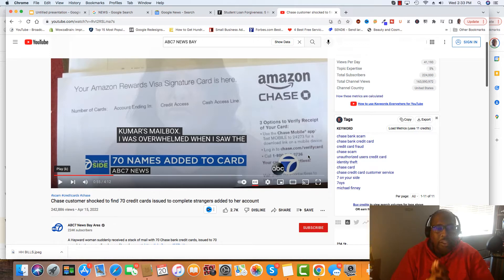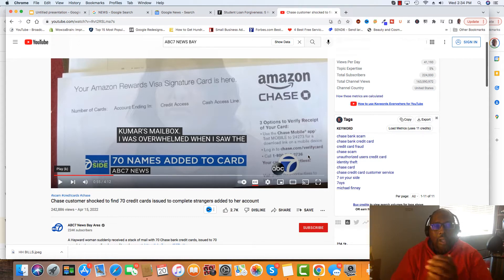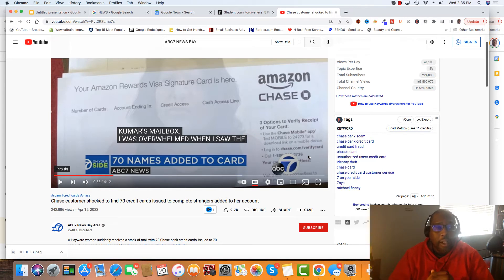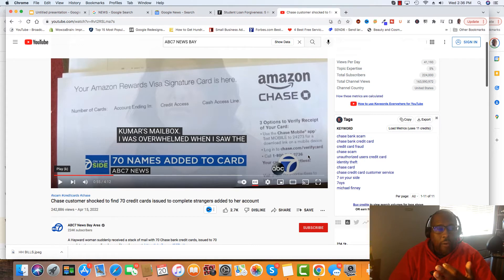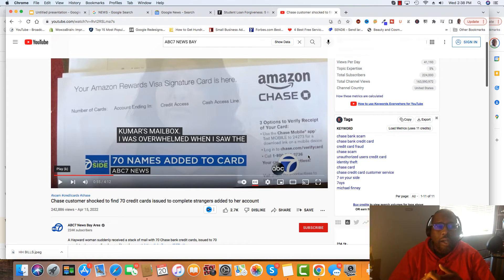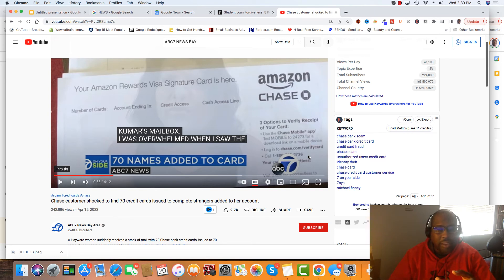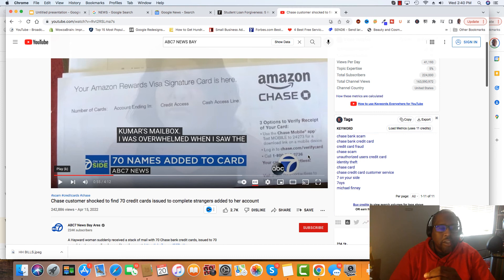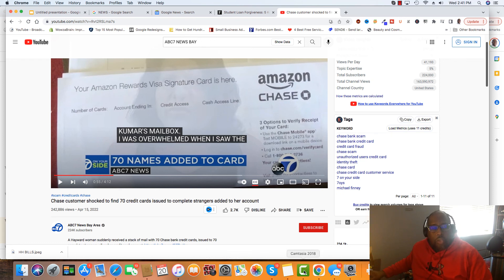How To Add 70 Authorize User To Chase Sapphire Preferred Credit Card?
Video Summary:

In this YouTube video, Houston discusses a recent incident where someone hacked into a lady's Chase account and added 70 unauthorized names as authorized users. This poses a serious threat to those who sell trade lines, as authorized users can impact credit scores. Houston explains that the impact of authorized users depends on the FICO system being used, with FICO 9 allowing leverage of authorized users. However, with the introduction of FICO 10, which considers real-time data and account activity, the effectiveness of authorized users may decrease. Chase, in particular, may implement stricter measures for adding authorized users, such as requiring social security numbers and IDs. Houston warns that having too many authorized users on a Chase account may result in the account being closed, leading to financial losses. Additionally, for those seeking FHA mortgages, having authorized users on their credit file may require their removal. Houston advises viewers to consider alternative options, such as fintech companies and credit unions, as major banks like Chase may tighten their lending criteria and limit credit card approvals. Overall, Houston emphasizes the seriousness of the situation and encourages viewers to stay informed and adapt their credit-building strategies accordingly. For further questions, viewers can schedule a one-on-one consultation through the link provided in the video description.